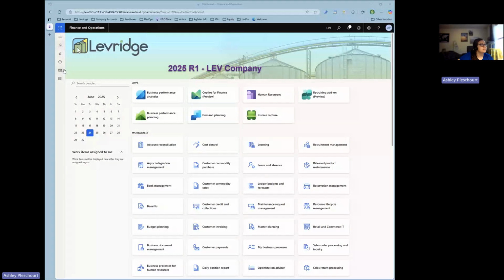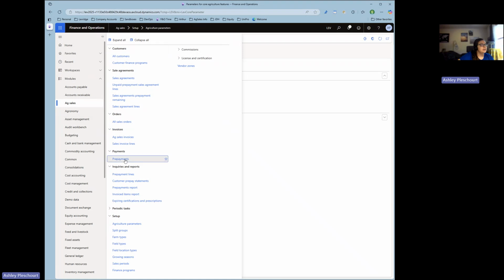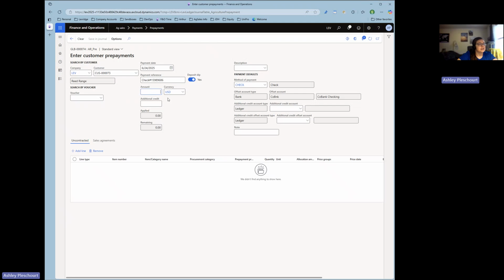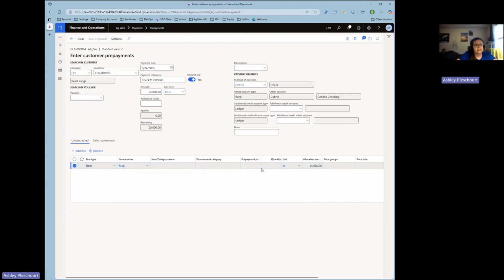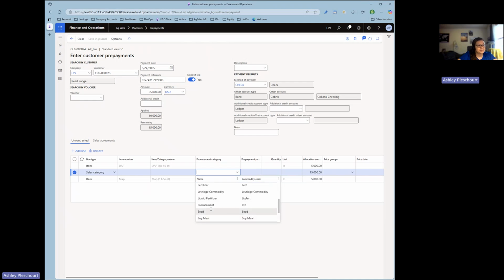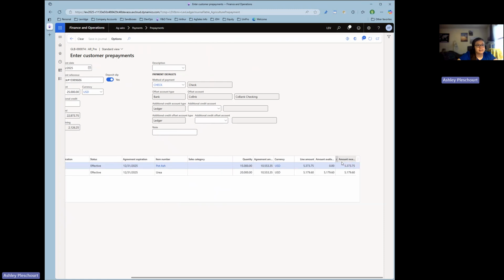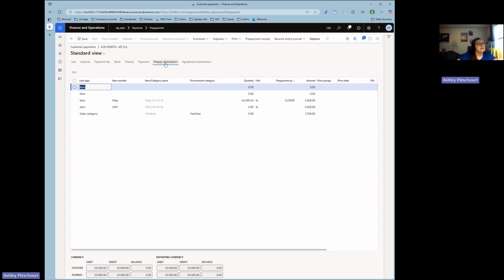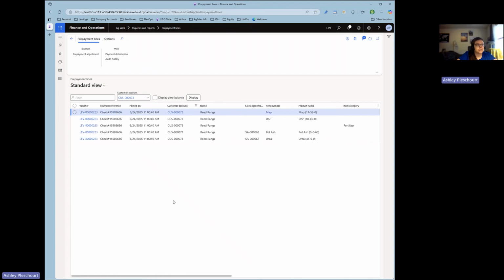Streamlining Ag Sales with Prepayments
Levridge Ag Sales enhances Microsoft Dynamics 365 by providing agriculture-specific tools for flexible prepayment allocation, detailed tracking, and easy adjustments, helping ag retailers serve customers better and manage finances precisely.

• Prepayments in agriculture: Prepayments are advance payments for goods like seed or fertilizer, linked to specific contracts or general future purchases, supported by Levridge Ag Sales built on Microsoft Dynamics 365 Supply Chain Management.
• Setup and creation: Users configure customer prepayment options, payment journal settings, and auto-apply rules in Agriculture Parameters before entering prepayments via a streamlined interface that allows allocation by items, categories, or agreements.
• Flexible allocation methods: Prepayments can be allocated to uncontracted items with special pricing, broad sales categories for flexibility, or tied directly to sales agreements, with the ability to split funds across these methods and track remaining balances.
• Management and application: Once posted, prepayments cannot be edited but can be reviewed through prepaid and agreement distribution tools; adjustments allow reallocations to reflect changing agricultural needs, and funds are ready for application to sales orders.